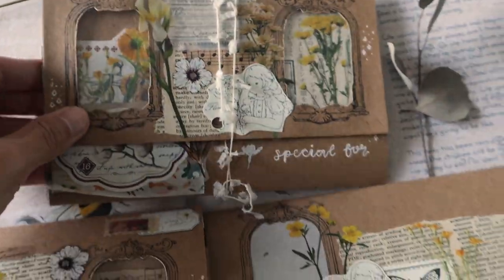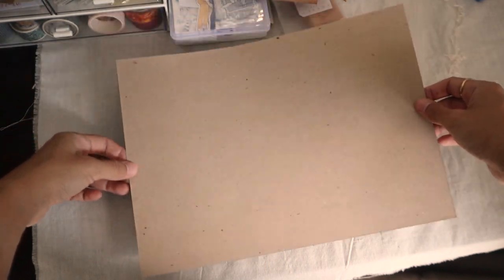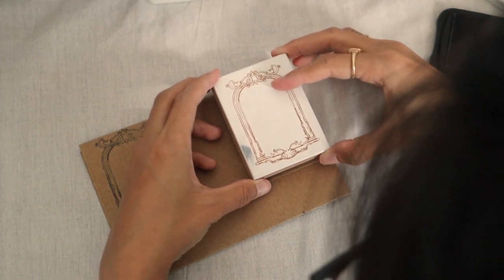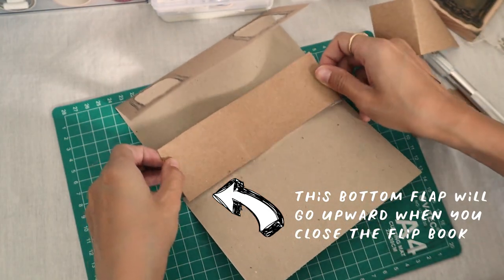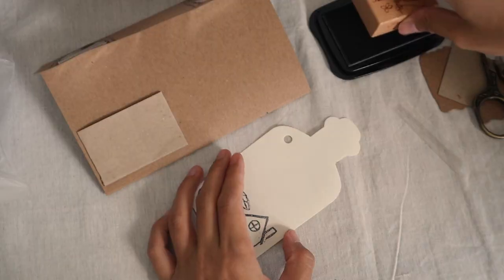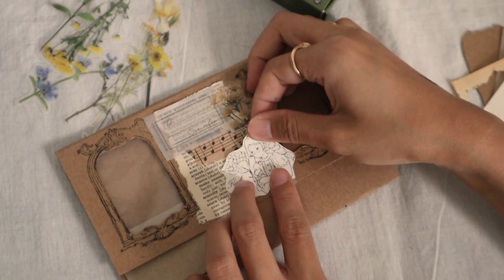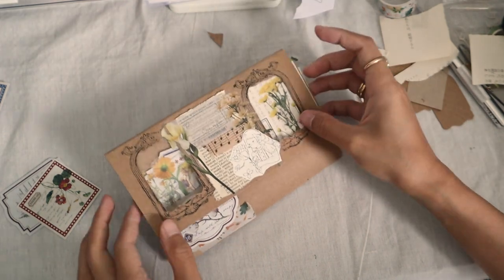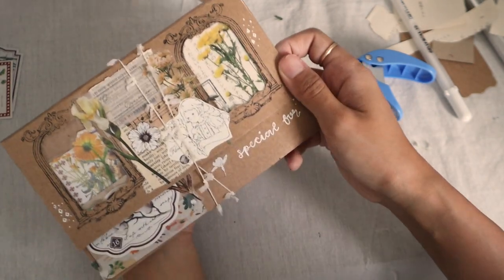FOLIO / FLIP BOOK Tutorial | FLOWER BY THE WINDOW THEME | SNAILMAIL - FLAT MAIL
Hey friends! Welcome to "One Page Pocket" Series. All of you snailmailer may relate that we love to make interesting pocket but sometimes we ran out of idea or we want something quick, or we dont want to make pocket out of so many materials because it'll bulk the letter. So here I go making all interesting pocket with only ONE SHEET OF PAPER.

Measurements:
Paper Size: Regular A4 Kraft Paper